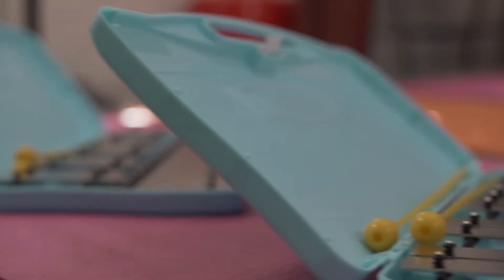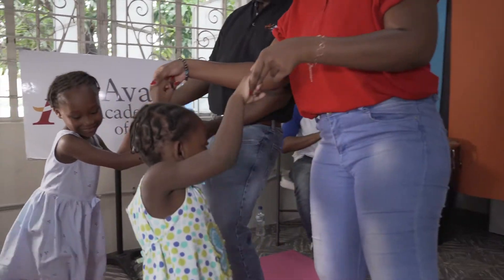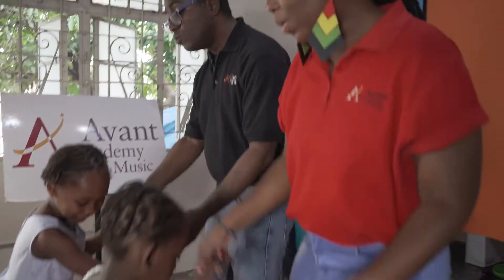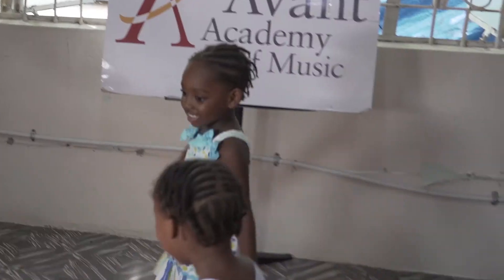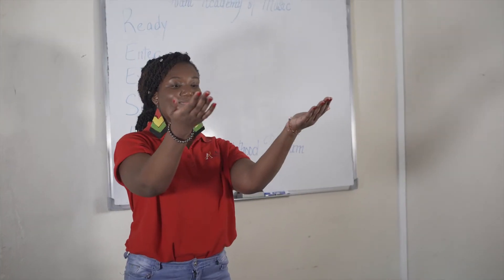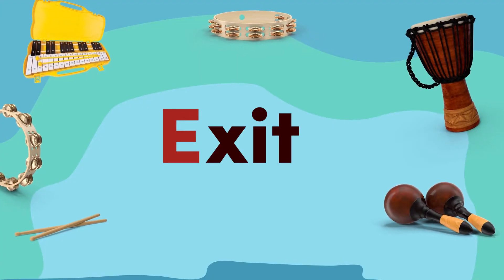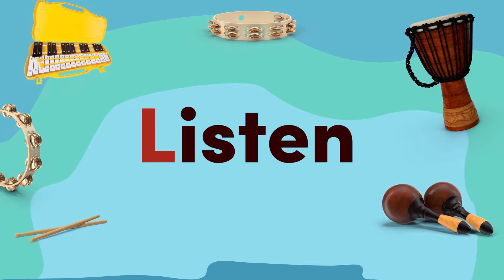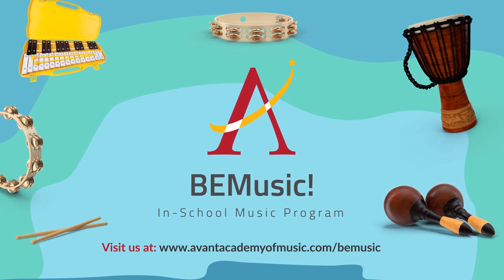Introducing the BEMusic! In-School Program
A description of the main elements of the BEMusic! Program offered by Avant Academy of Music to institutions interested in providing early childhood music education to young children and those with special needs.